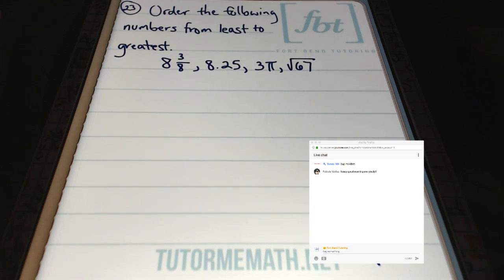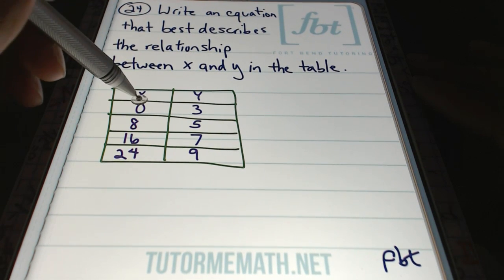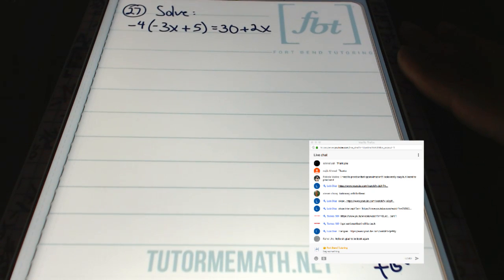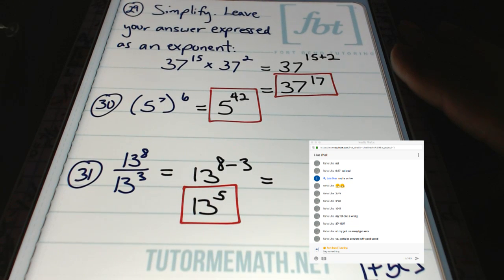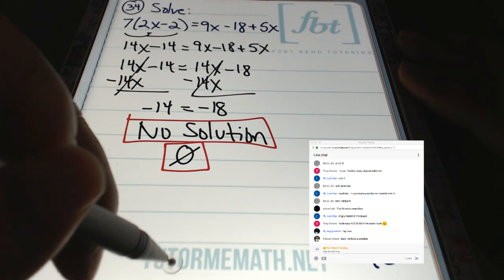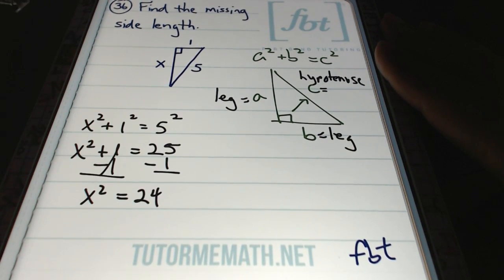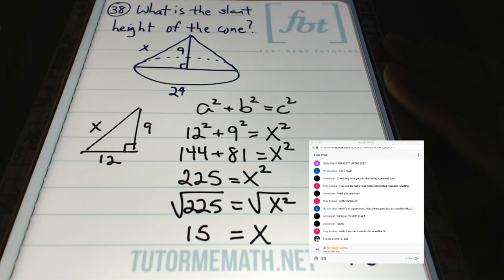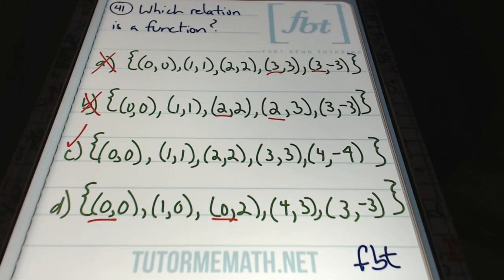⚫️ 2024 8th Grade EOC Final Exam Review: Part 2 [fbt] (Eighth Grade 2nd Semester Exam Review)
This Fort Bend Tutoring [fbt] Live Stream is part 2 of 2 final exam review videos for 2024 8th grade mathematics. Math concepts, from the regular eighth grade math course, covered are equations and inequalities, volume and surface area, geometric applications of equations and others. Instruction by Larry "Mr. Whitt" Whittington.

[fbt] Timestamps
00:00 [0] Intro and Subscribe to Fort Bend Tutoring
0:01:50 [23] Order real numbers from least to greatest
0:10:49 [24] Writing equations from tables
0:14:48 [25] Writing linear equations from a graph
0:17:43 [26] Solving for an unknown using angle relationships
0:20:06 [27] Solve a multi-step linear equation
0:22:05 [28] Identifying rational and irrational numbers
0:25:49 [29] Simplify using the product rule of exponents
0:27:31 [30] Simplify using the power rule of exponents
0:28:35 [31] Simplify using the quotient rule of exponents
0:30:08 [32] Solving quadratic equations using the square root property
0:34:26 [33] Solving cubic equations
0:36:02 [34] Solving a multi-step linear equation (contradiction)
0:38:26 [35] Finding the total and lateral surface area of a rectangular prism
0:44:39 [36] Pythagorean theorem
0:50:08 [37] Finding the volume of a cone
0:54:03 [38] Finding the slant height of a cone
0:58:04 [39] Volume of a sphere
1:01:50 [40] Find the distance between two points
1:04:04 [41] Identifying a function given different relations
1:06:30 [42] Subtracting radicals